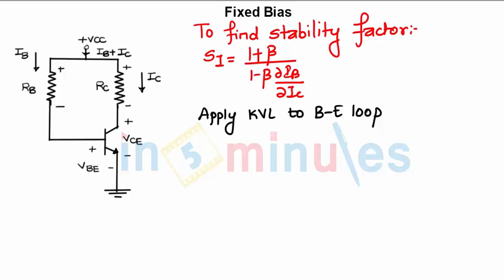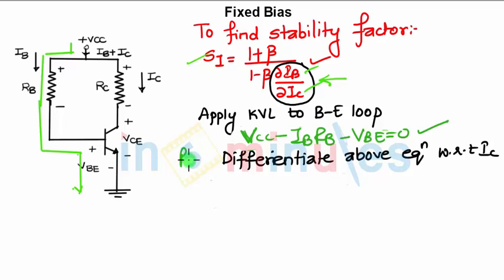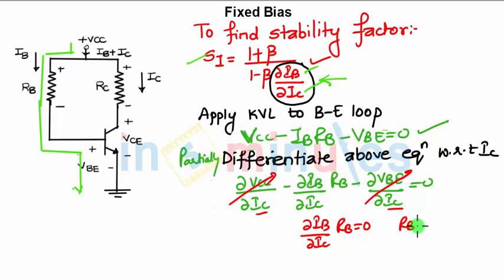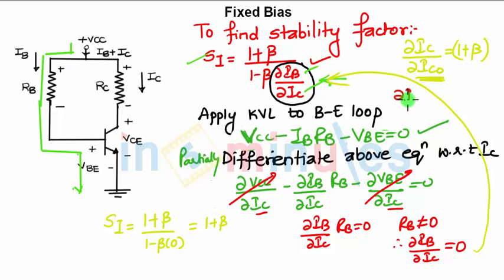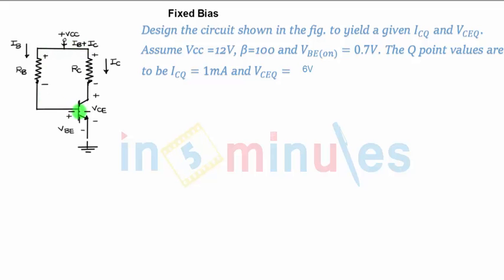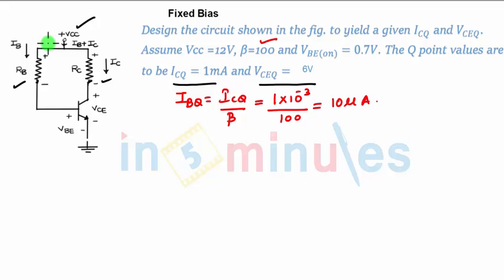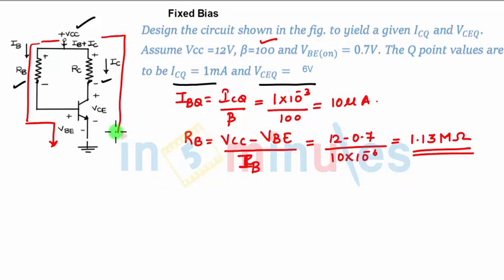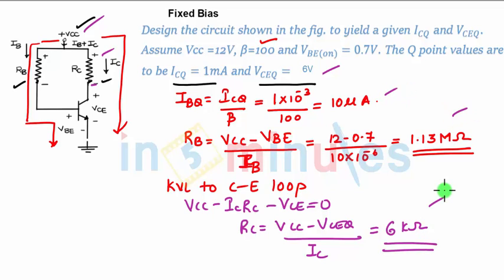M3 | 18 | Analysis of Fixed bias circuit (Part 2)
Analysis of Fixed bias circuit.

Pre - Requisite -